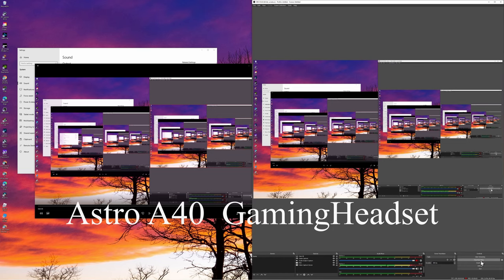Rod Podmic Vs Maono Condencer USB micophone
Hey Here is my testing between 3 different microphones for gaming and streaming

Maono Condencer Microphone Value $67.00
Rode Podmic Value $99.99
Astro A40 Gaming Headset

=x=x=x=x=x=x=x=x=x=x=x=x=x=x=x=x=x=x=x=x=x=x=x=x=x=x=x=x=x=x=x=x=x
Sony A7iii

Lens Sony Gmaster 24-70 F2.8

Manfrotto MVH500AH, Lightweight Fluid Video Head
=x=x=x=x=x=x=x=x=x=x=x=x=x=x=x=x=x=x=x=x=x=x=x=x=x=x=x=x=x=x=x=x=x